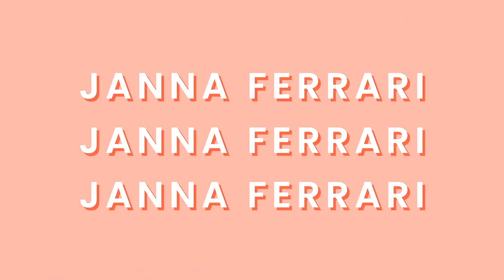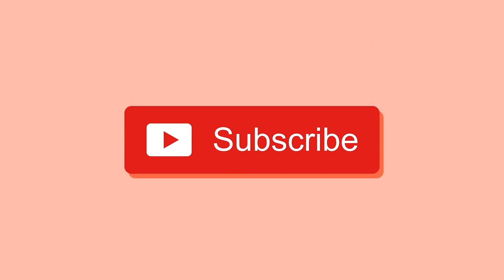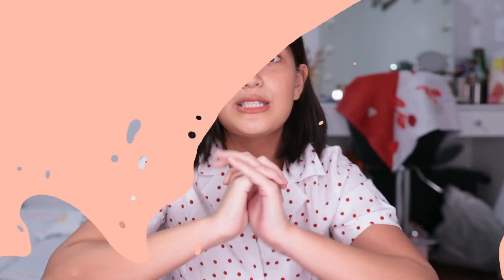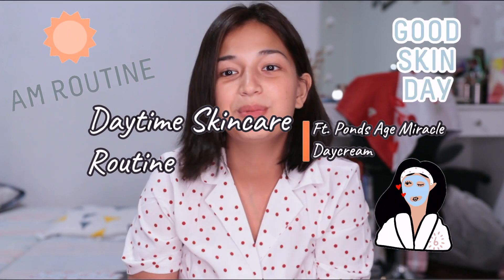MORNING SKINCARE ROUTINE (QUICK & EASY) | Janna Ferrari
Hello lovies! So as you saw sa video ko, very simple lang ang aking morning skin care routine. Ayaw ko din madaming products sa face sa umaga kasi hassle siya, so yan lang ginagawa ko if pupunta ako ng school or if sa bahay lang ako. Note lang po na my skincare differs depending on what I do(eg. before heavy makeup, pag legit na taginit etc.)